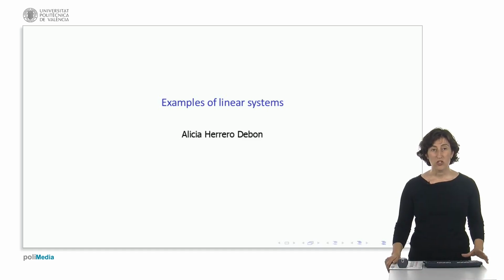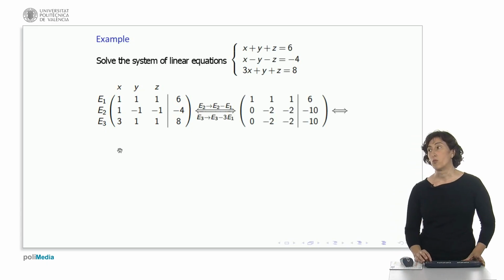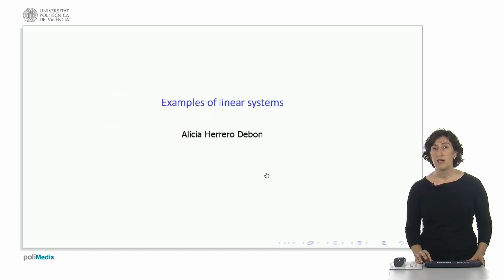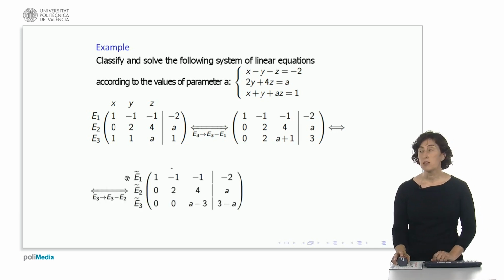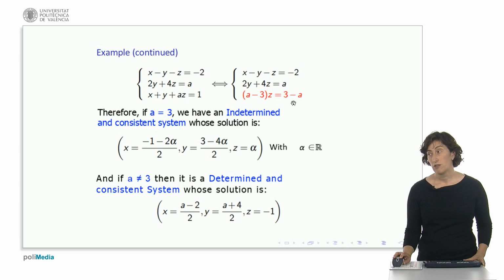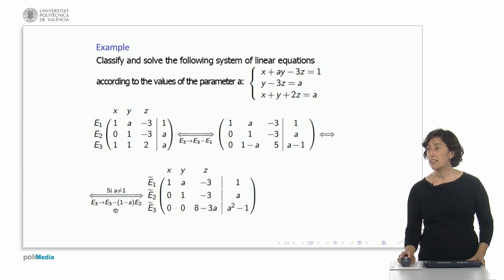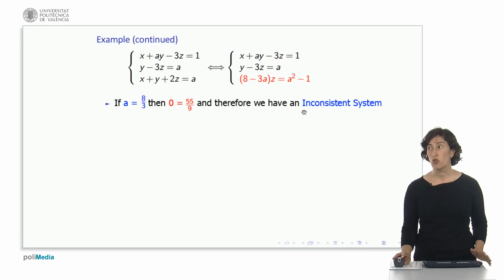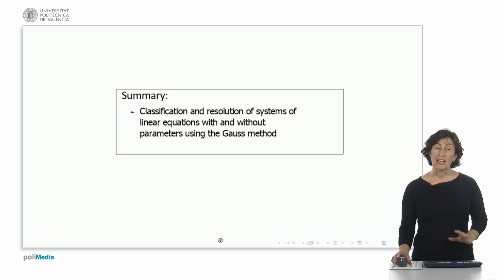Examples of systems of linear equations with parameters using the Gauss method | 6/14 | UPV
Título: Examples of systems of linear equations with parameters using the Gauss method

Descripción: In this video, the instructor explains the process of solving systems of linear equations using the Gauss method, particularly focusing on systems with unknown coefficients, or parameters. To illustrate the Gauss method, the instructor walks through an example of a linear system with known coefficients. The method involves converting the system into an augmented matrix, performing row operations to achieve upper triangular form, then rewriting the matrix as a system of equations to determine that it is consistent and indeterminate with infinite solutions.

The video proceeds with examples where not all coefficients are known, requiring parameterization. The instructor shows how to apply the Gauss method to these systems, emphasizing the importance of not dividing or multiplying by zero. The solution process includes converting the system to an augmented matrix, carrying out row operations to introduce zeros below the leading coefficients, and rewriting the system to evaluate its nature and solutions based on the value of the parameters.

The explanation concludes by looking at different cases depending on the parameter values. The instructor explains that depending on these values, a system may be consistent with infinite solutions (indeterminate), consistent with a unique solution (determined), or inconsistent without any solution. Key insights into how parameter values affect the types of solutions that can be obtained are demonstrated through step-by-step examples.